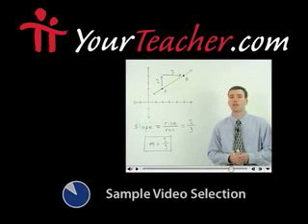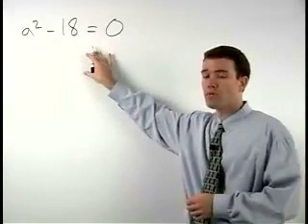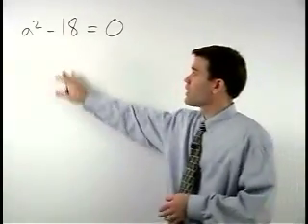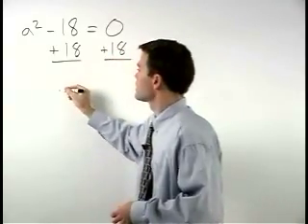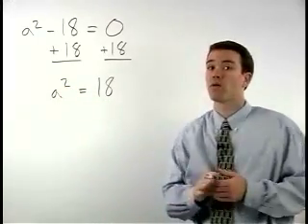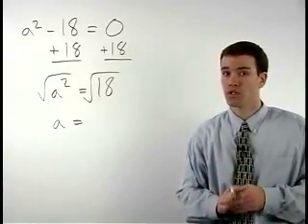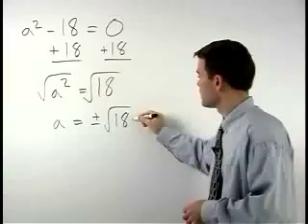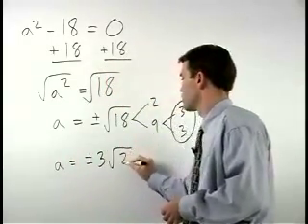Solving Quadratic Equations by the Square Root Method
For a complete lesson on solving quadratic equations by the square root method, go - 1000+ online math lessons featuring a personal math teacher inside every lesson! In this lesson, students learn to solve quadratic equations by first isolating the squared term, then square rooting both sides of the equation. Note that plus or minus is always used when square rooting both sides of an equation. For example, if x^2 = 25, take the square root of both sides of the equation to get x = plus or minus 5.